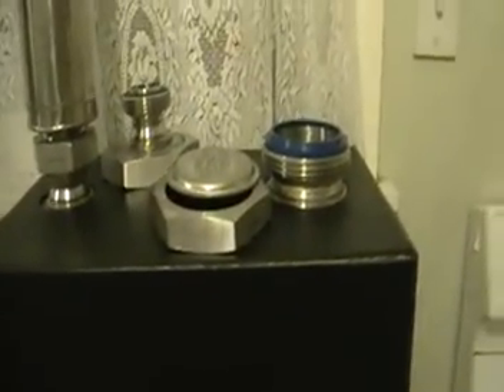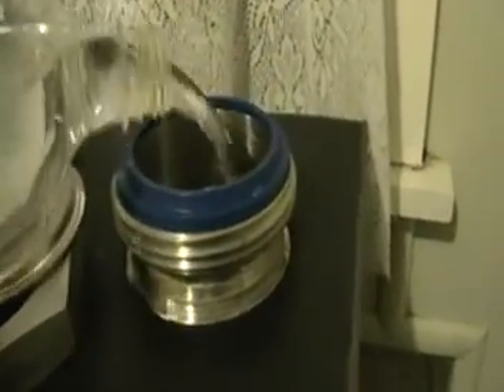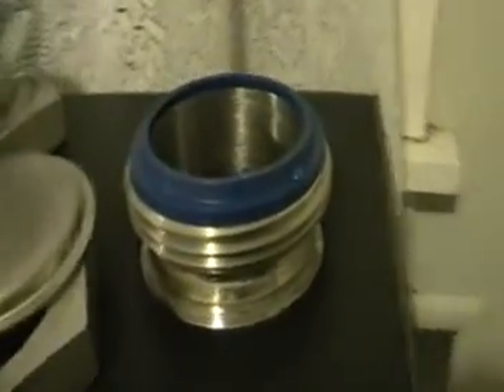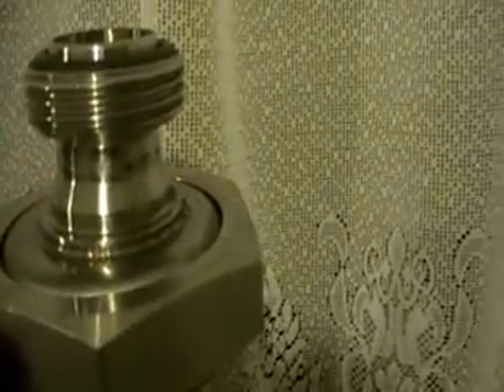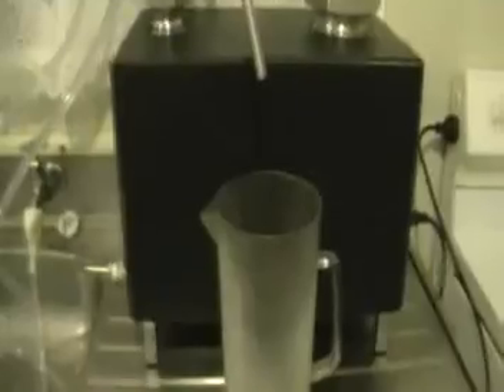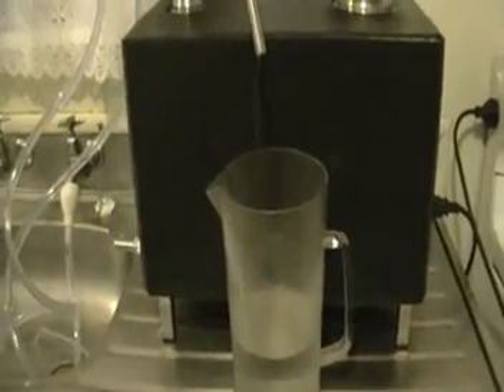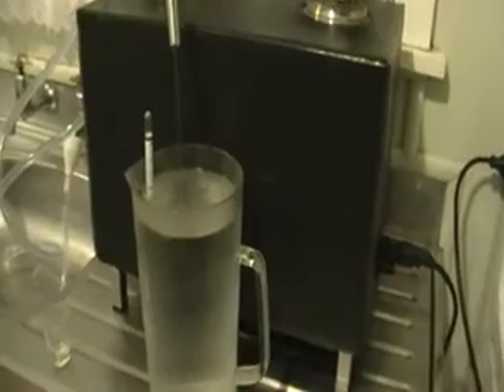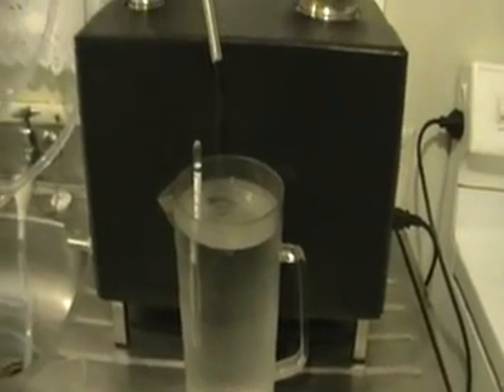Essential oils infused alcohol distillation.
"Alex 25" alcohol reflux still was used along with herbals basket to make a pure infused alcohol.